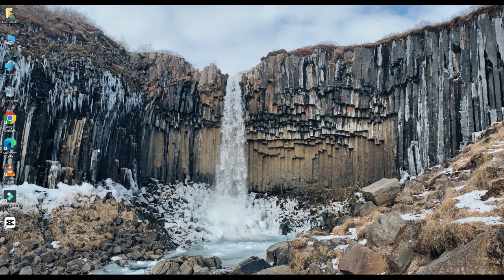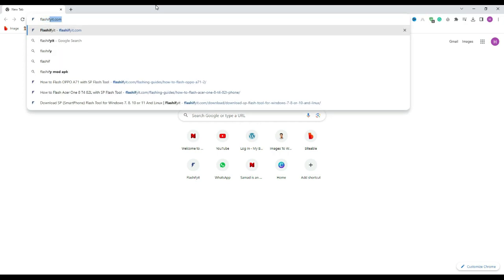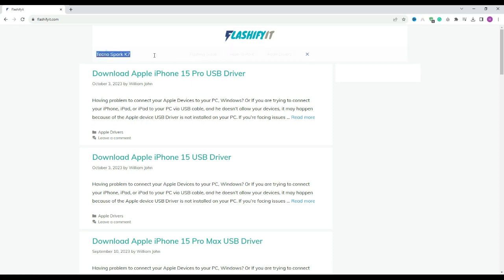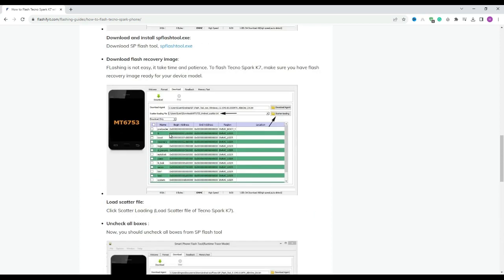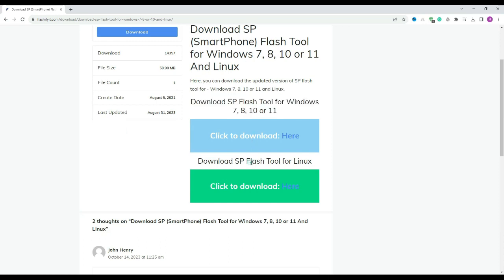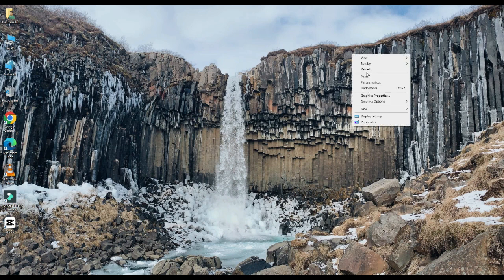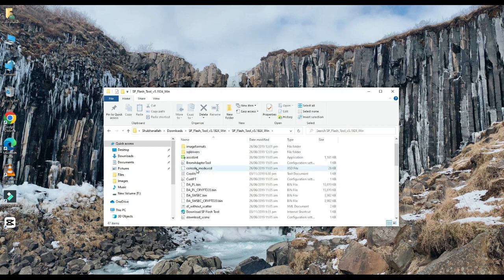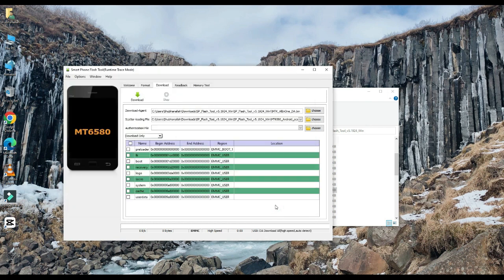How to Download and install Tecno Spark K7 with sp flash tool | Official Flash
In this video I will tell you about flashing of Tecno Spark K7  so watch complete video and like then once share. Flashing guide with sp flash tool by connecting your mobile with pc.

By watching this tutorial you can also flash the Tecno Spark K7.

1. We can flash to android stock Rom
2. Easliy Flash custom ROM for Tecno Spark K7
3. Application for fixing bricked or unbrick device
4. Easy to read, write parameters
5. We can erasing, formatting data and reset your MTC based devices as Tecno Spark K7

1. You will have Pc or have Laptop
2. You need USB data cable for the device for Tecno Spark K7
3. Drivers download (MediaTek USB-VCOM drivers)
4. Download Scatter file and files to be flashed of Tecno Spark K7
5. Note Backup the device
6. SP Flash Tool Download

Binance is like a trailblazer in the world of digital money. It's super easy to use and lets you trade lots of different cryptocurrencies. People love it because it's safe and has cool features like staking and helping with decentralized finance. Binance keeps getting better, leading the way for how money works in the future for everyone.